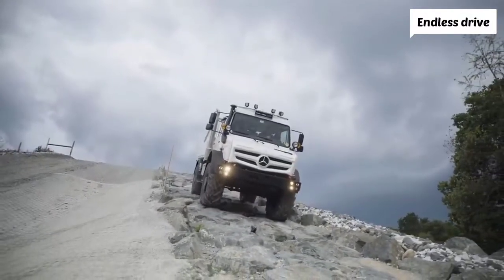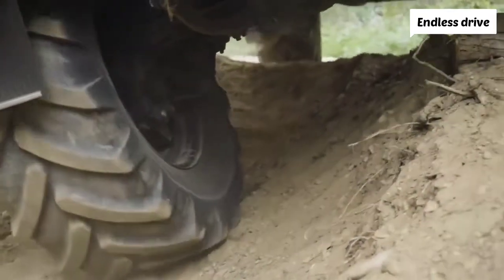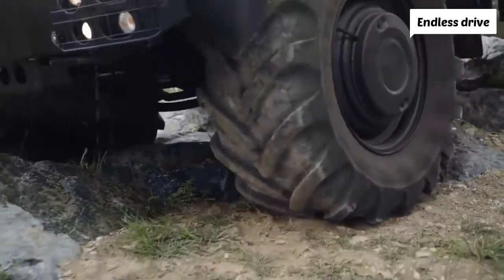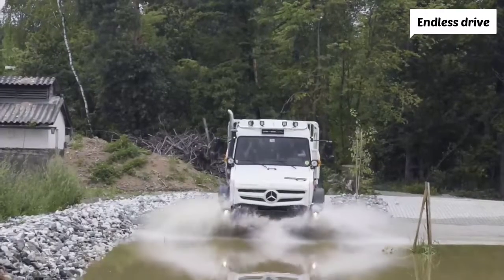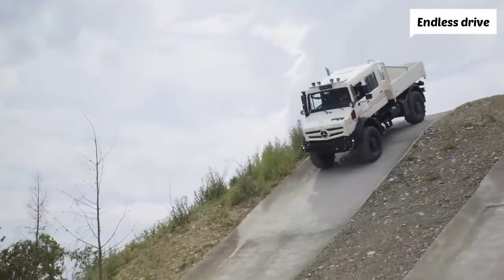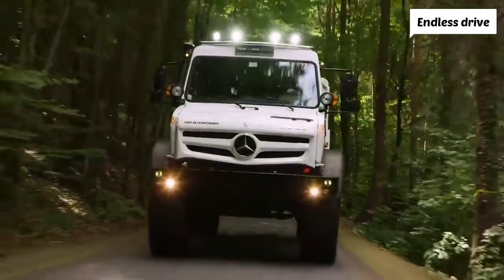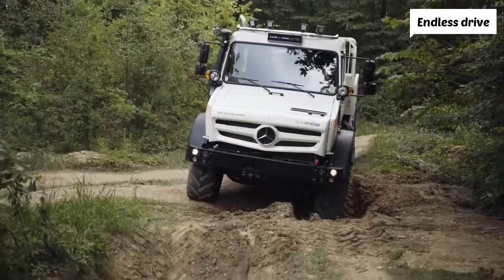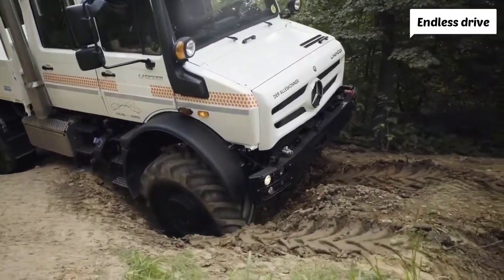mercedes-benz unimog uhe 5023 review ⏯️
mercedes-benz unimog uhe 5023 yermo drive toledo oh, mercedes-benz unimog,
24v mercedes benz unimog ride on car,
mercedes benz unimog.